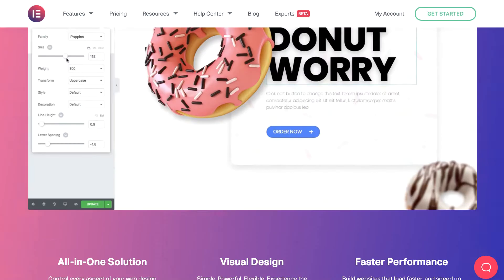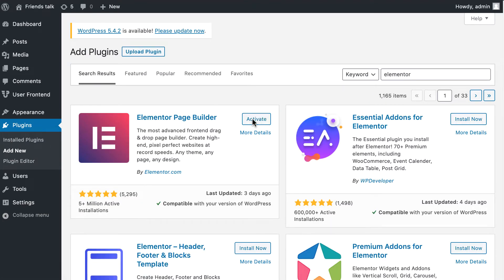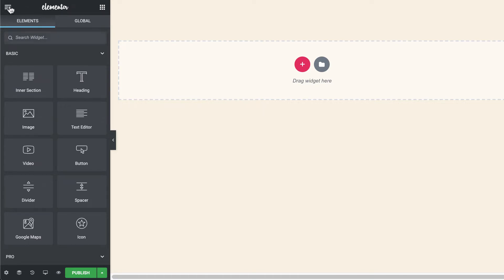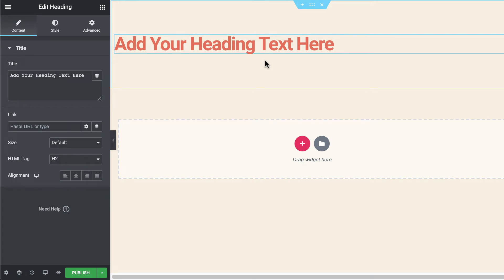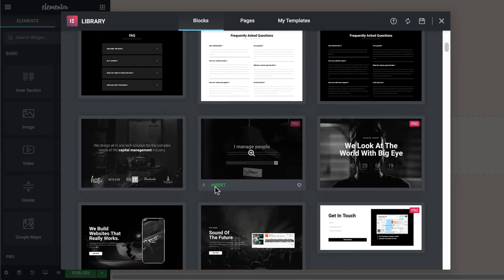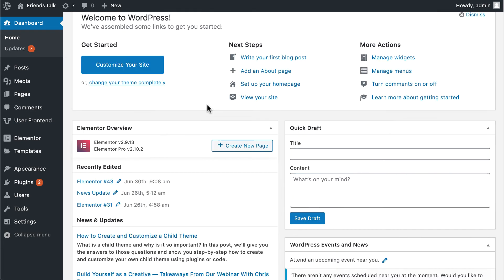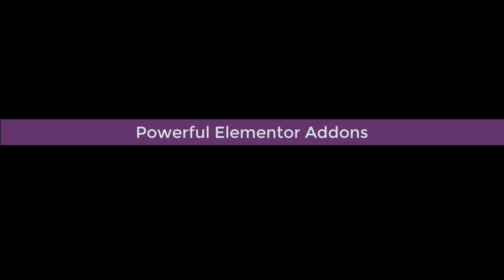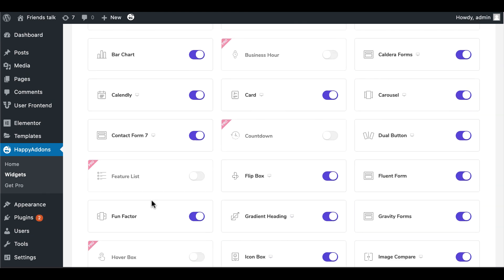How to use Elementor in the right way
Elementor Page Builder enables everyone to build any design layout that can be imagined. You can also develop your personal or company website with Elementor and give it an elegant look with just a few clicks.

This video explains how to install Elementor on your WordPress website and start working on it. This frontend page builder allows limitless design possibilities. It has a set of beneficial widgets, an attractive template library, an exclusive toolset for mobile editing and a history trial for visual revision.

In this page builder, you can add a widget directly by using shortcodes. It simplifies your work and saves your time at the same time. This WordPress Pagebuilder can be extended with Elementor Pro or other free and premium add-ons and extensions. You can supercharge your element or site with powerful Happy Addons. It enables you to add custom animation to your site without animation.

It’s an easy user guide to get started with Elementor and ensure its best practices.

Timestamp:
0:42.    Getting started with Elementor.
1:52.    Pre-Design Templates.
2:46.    Add a widget Directly by Using Shortcodes.
3:30.    Powerful Elementor Addons.

📨📨📨 Contact HappyAddons 📨📨📨